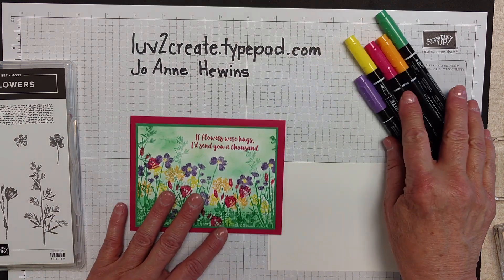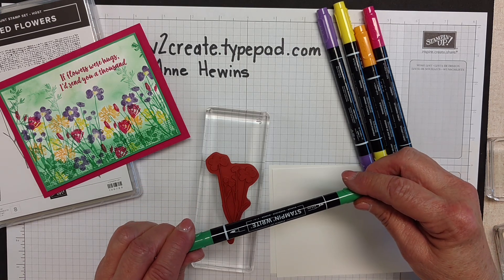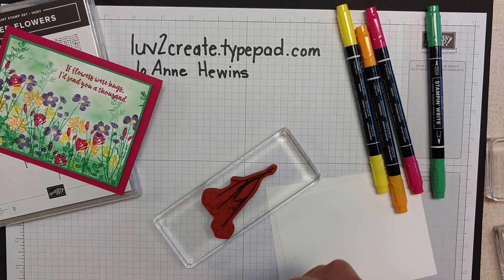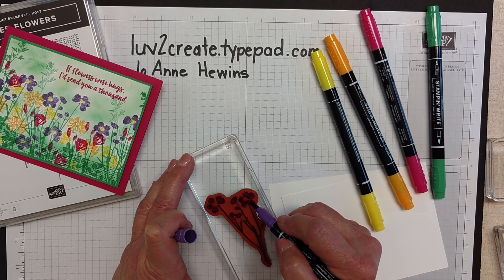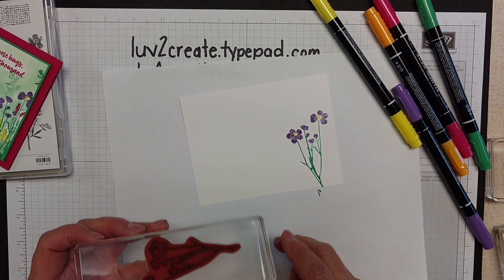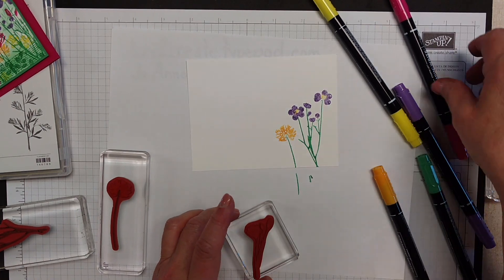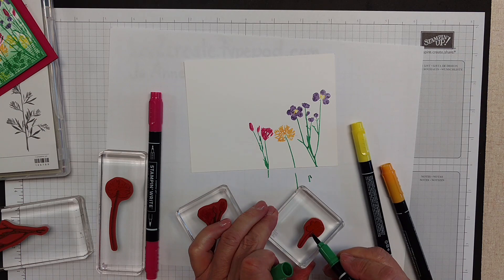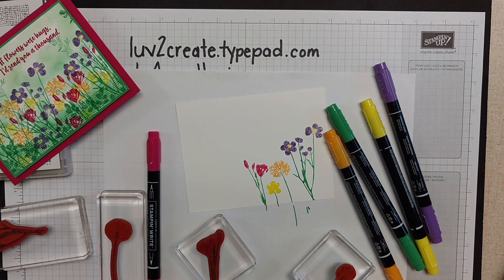Coloring Directly on a Stamp with Stampin' Write Markers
Learn how to use Stampin' Up! products so you can stamp one stamp with several colors by using Stampin' Write Markers